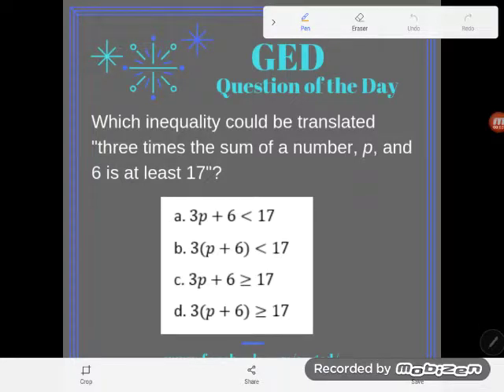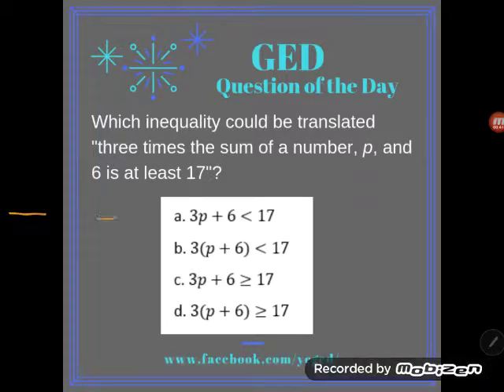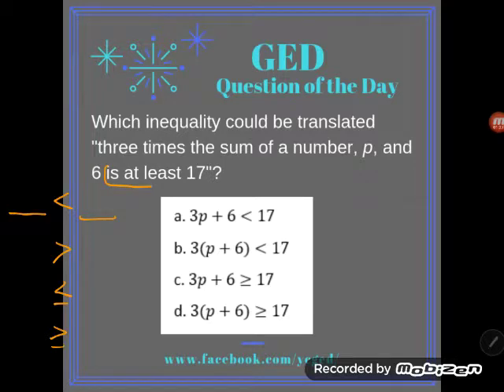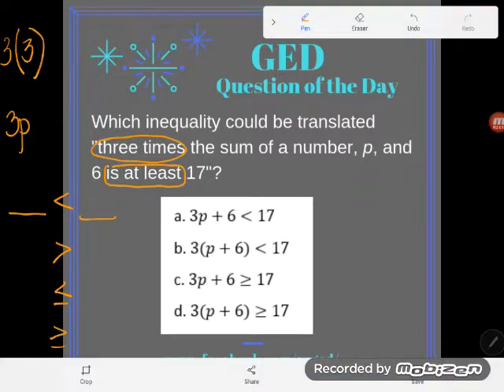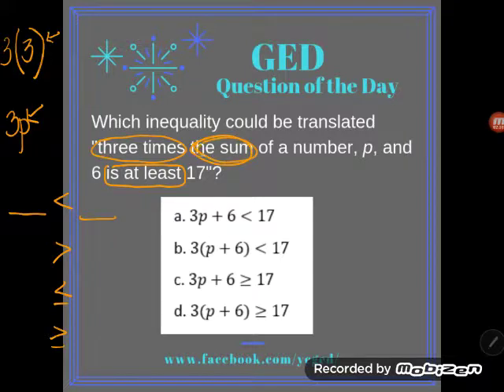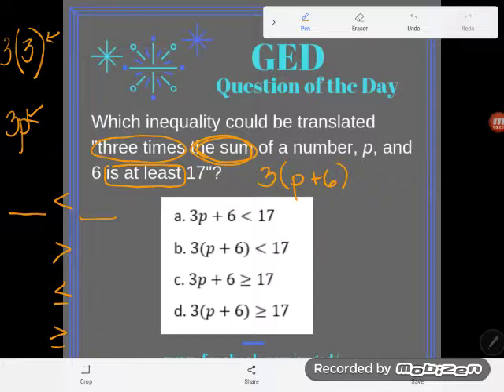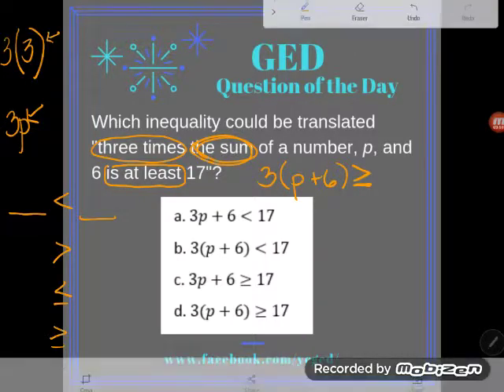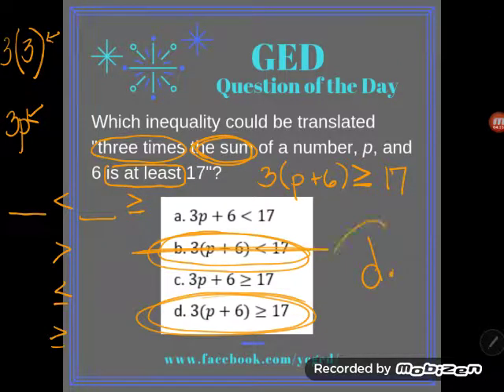GED QOD: Writing Inequalities 3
You've got to be able to speak the language of algebra for your GED. Follow along as Kate shows you how to translate a challenging sentence into an inequality.